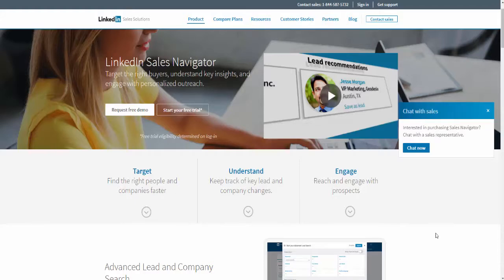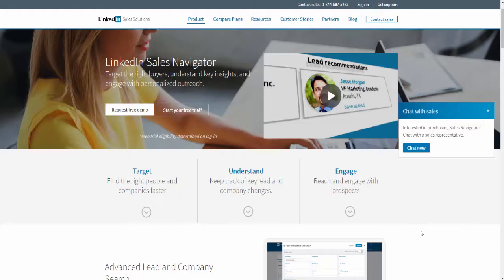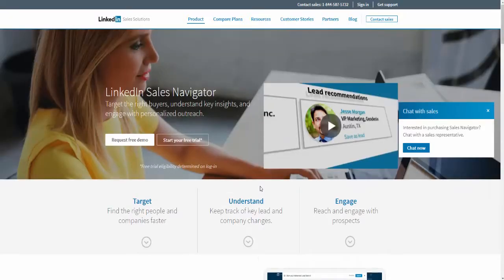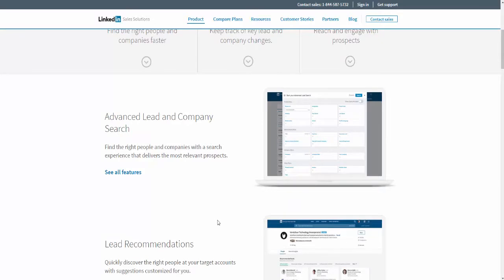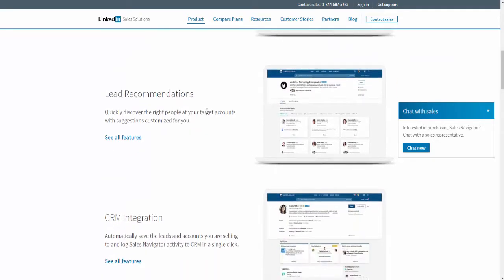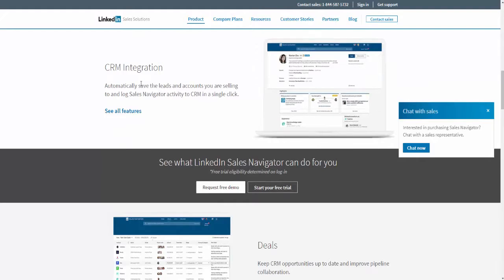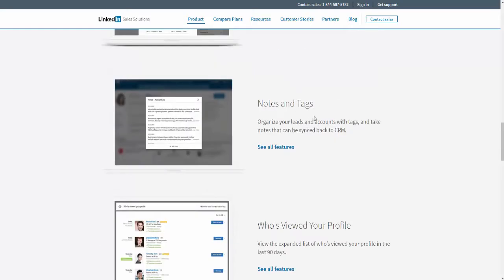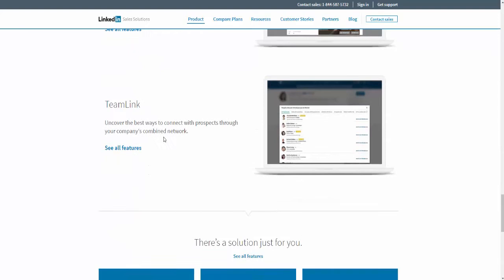14. Linkedin Sales Navigator Overview